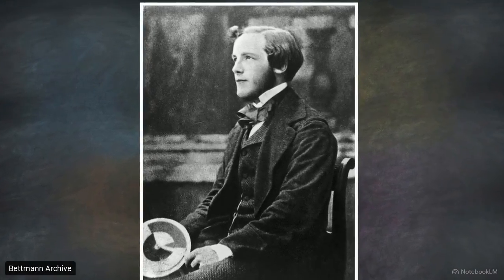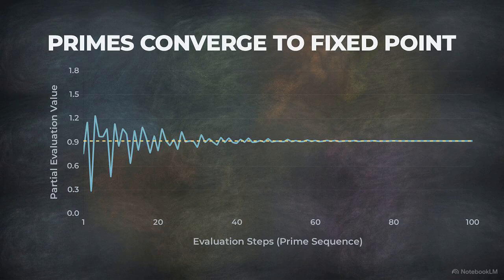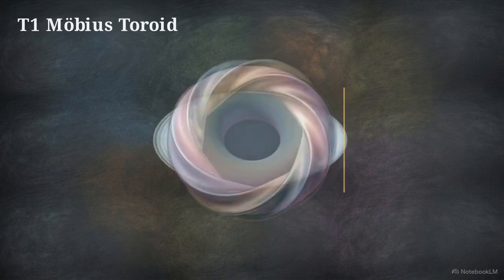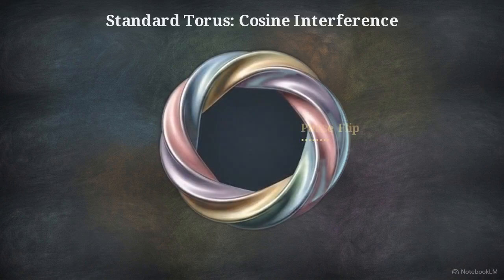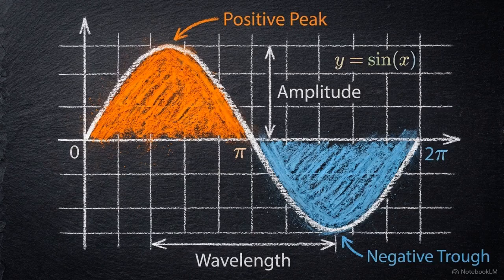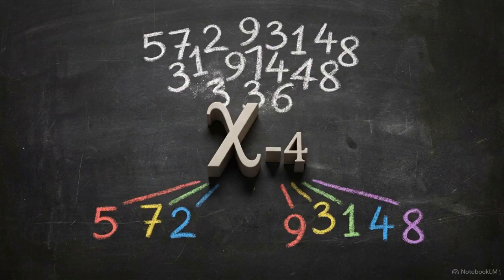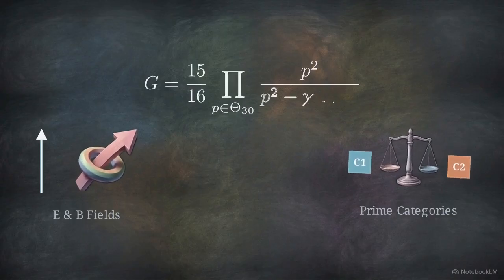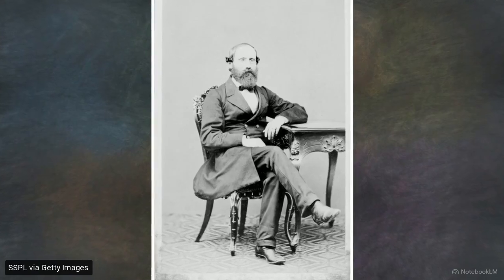Electromagnetism, Ramanujan Sums, and Prime Numbers, have the same pattern?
In this video, I explore an unexpected connection between three seemingly unrelated topics:
• Maxwell's electric and magnetic fields
• Ramanujan sums and Fourier analysis
• Catalan's constant and the Mertens function
Starting from a simple projection weight:
P(r) = sin²(rπ/15)
the framework shows how Malus's Law naturally generates Ramanujan sums on the mod-30 coprime lattice. The same lane structure that separates electric and magnetic behavior also appears in the Euler product for Catalan's constant and may provide insight into Mertens cancellation and the Riemann Hypothesis.
Topics covered:
✓ Ramanujan sums
✓ Malus's Law
✓ Maxwell's Equations
✓ Electric vs Magnetic Fields
✓ Catalan's Constant
✓ Euler Products
✓ Mertens Function
✓ Möbius Function
✓ Prime Number Theory
✓ Fourier Analysis
✓ Riemann Hypothesis
Paper: available on Zenodo